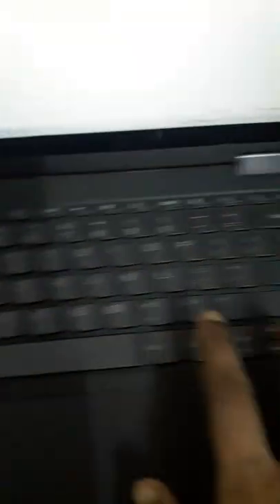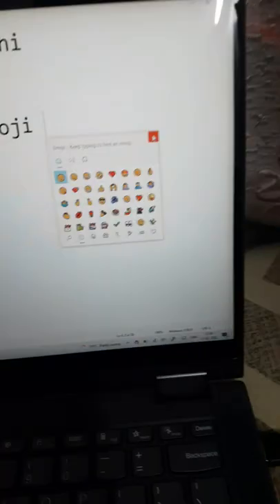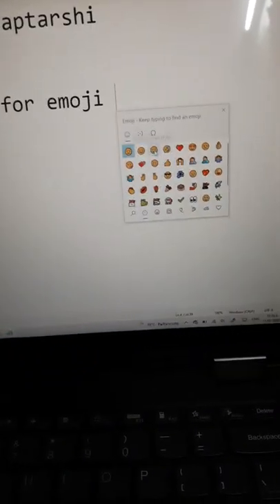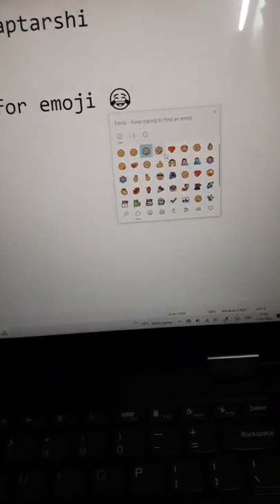Keyboard shortcut to add emoji.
Many times we want to add emoji inout pc. But we do not get the option to add the emoji. This keyboard shortcut will help you add emoji anywhere on you computer.
This video is not meant for looking down upon any person . Please consume this video open mindedly .